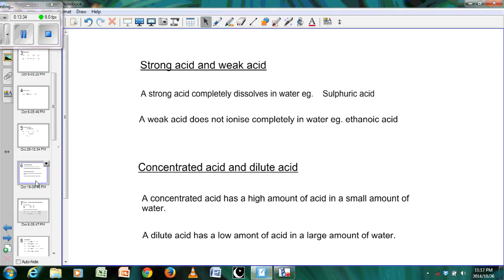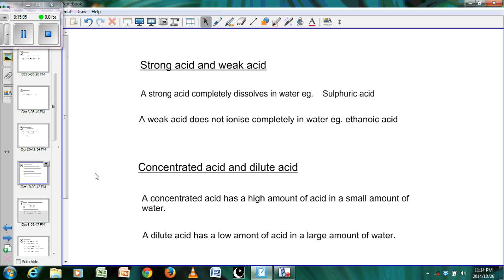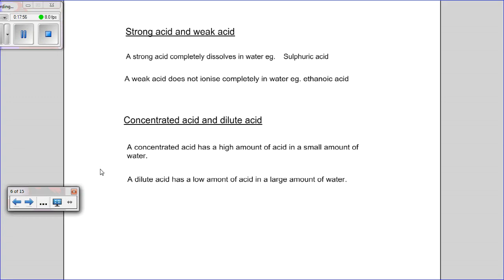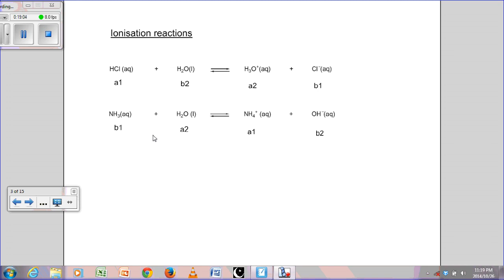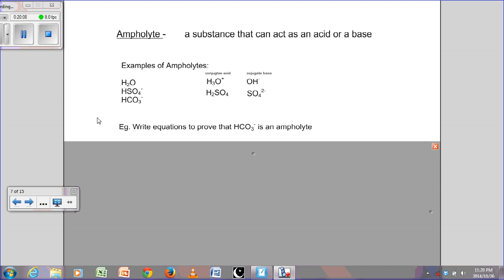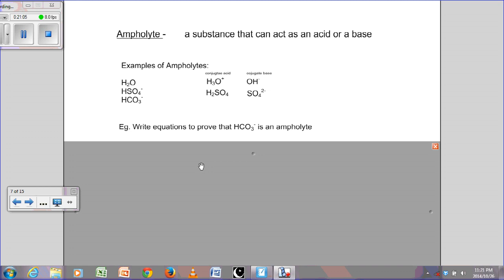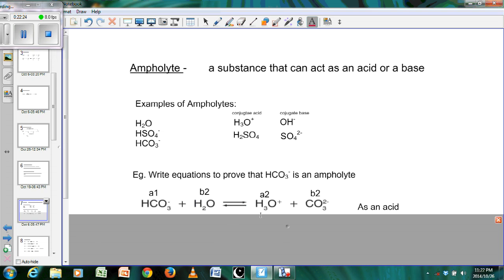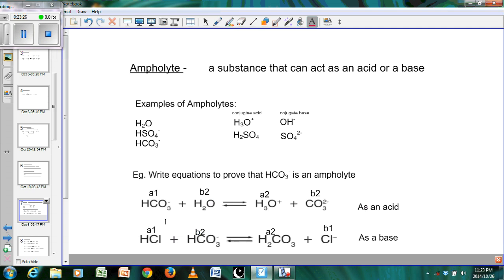Acids and bases : Strong and weak acids, concentrated and dilute and ampholytes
A discussion on the difference between strong and weak acids, concentrated and dilute acids. Ampholytes are also discussed. Revision for grade 11 and grade 12.